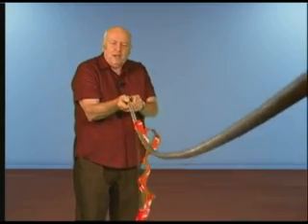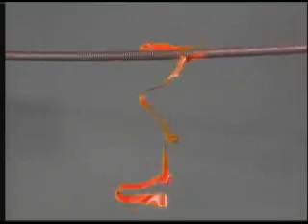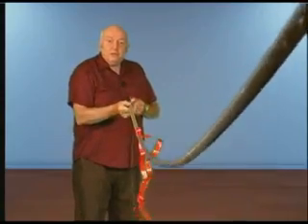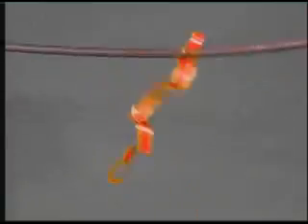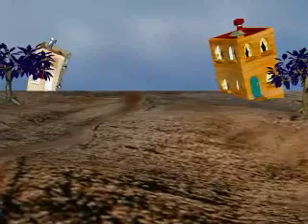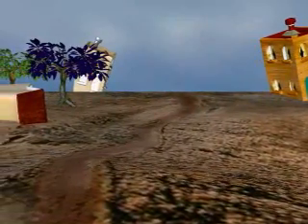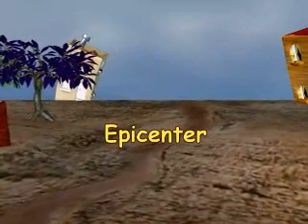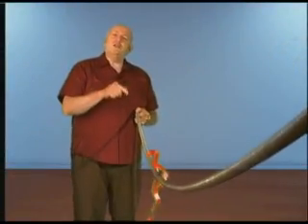Longitudinal Waves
Grandpa John explains some important things about longitudinal waves, earthquakes, and sound in space.